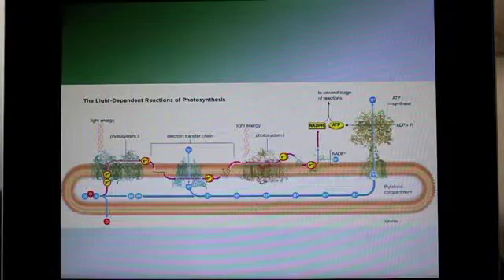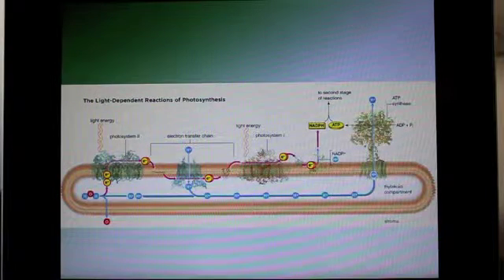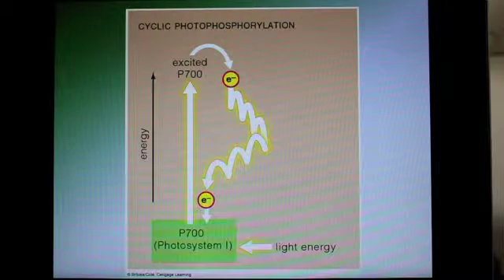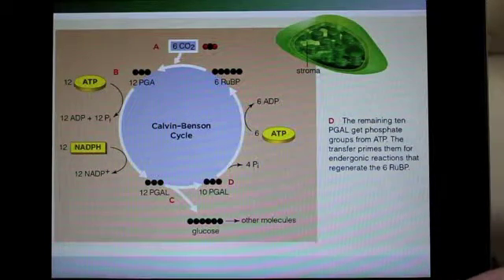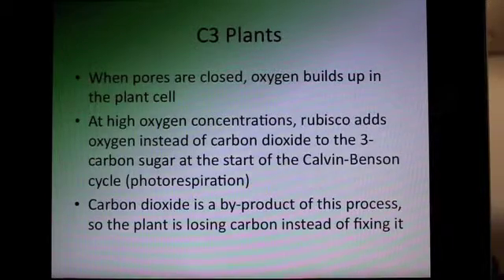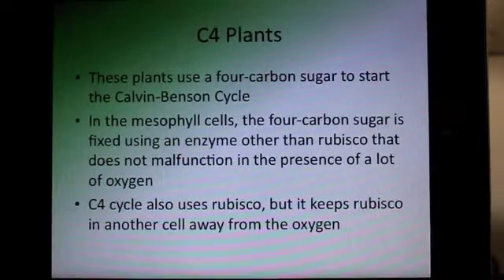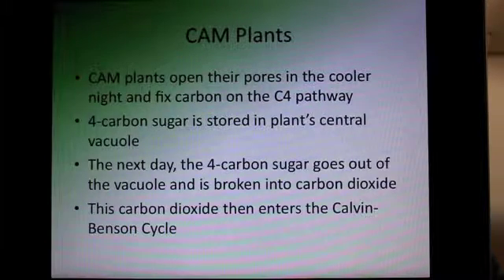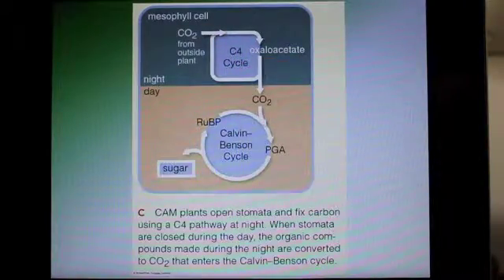BI 101 Lecture 6, Part 2